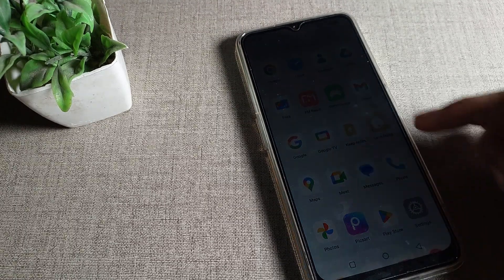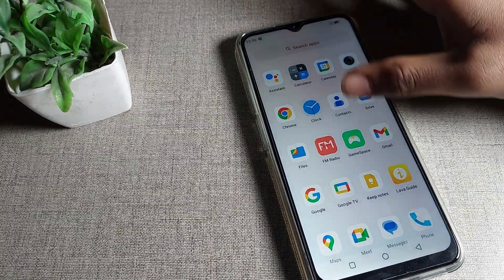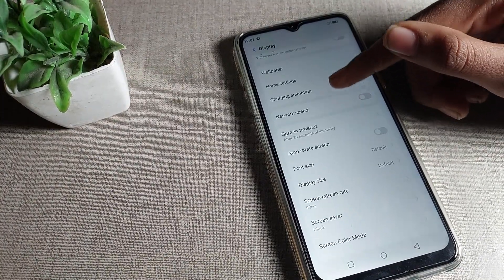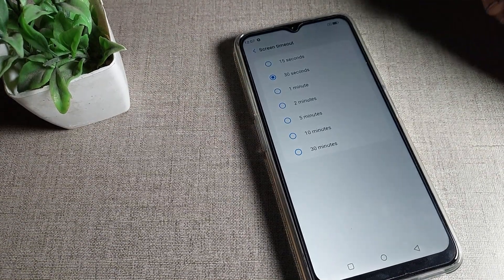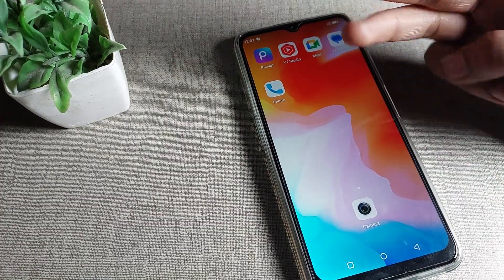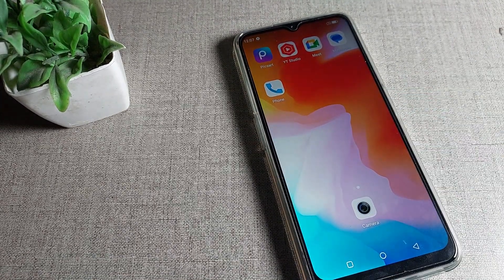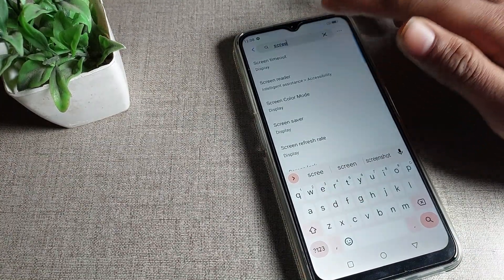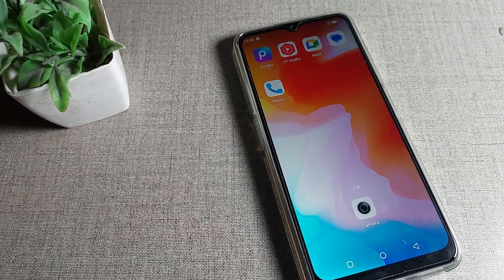Lava Blaze pro display setting, how to increase screen timeout